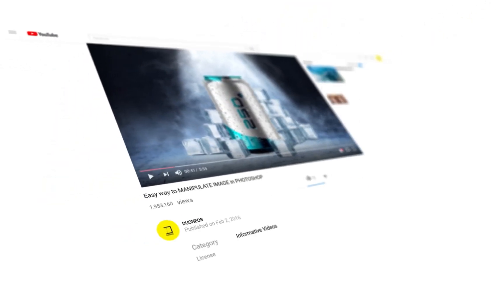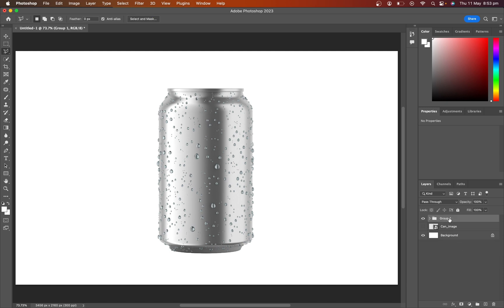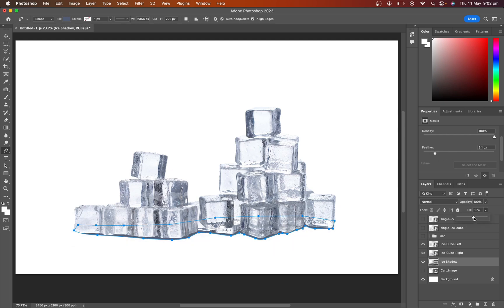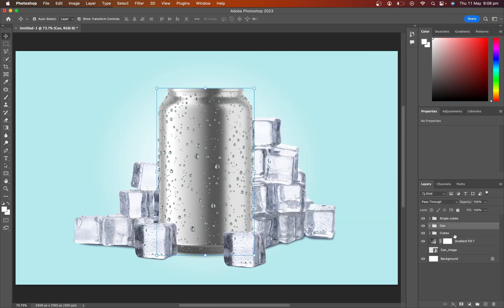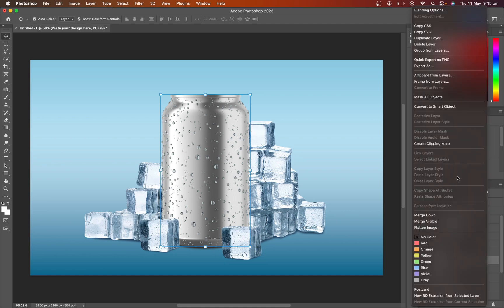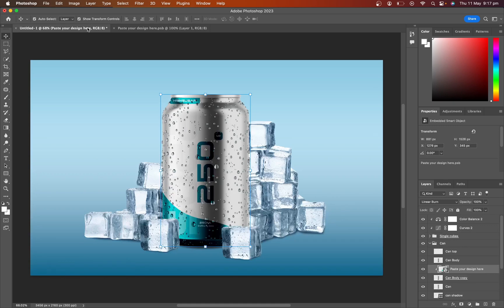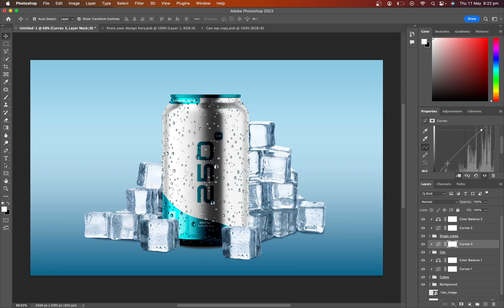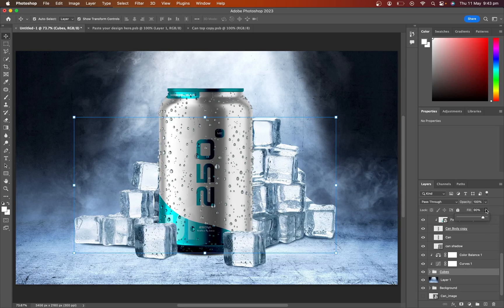Photoshop Product Mockup Tutorial – Make Realistic Designs Easily!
Learn how to create a realistic product mockup in Photoshop with this full step-by-step tutorial! Whether you're a beginner or an experienced designer, this video will help you design professional mockups for your brand or clients in minutes.

🧠 What You’ll Learn:
00:00 – Intro
00:40 – Setting up the canvas & product layer
02:30 – Applying smart objects
05:00 – Adding shadows, lighting & reflections
07:45 – Adjusting backgrounds for realism
09:30 – Exporting & saving your final mockup

🎨 Why Watch:
✅ Realistic Photoshop mockup technique
✅ Improve your presentation design
✅ Save time with smart object templates
✅ Perfect for packaging, logo, and branding mockups

👉 [Advanced Design Tips & Tricks]
👉 [Shorts: Photoshop Tricks in 30 Seconds]